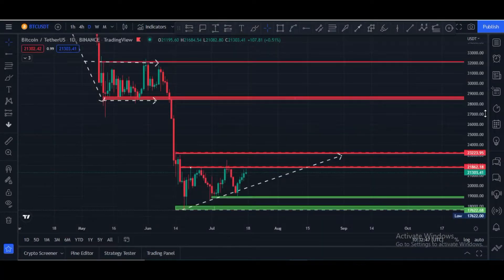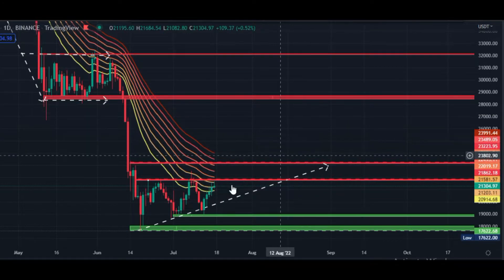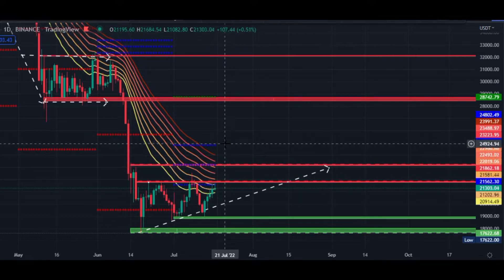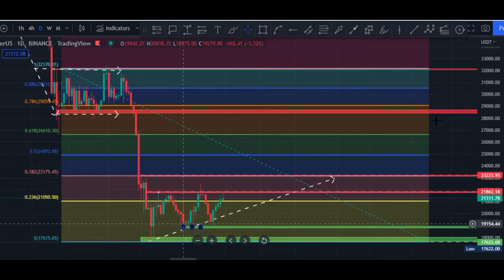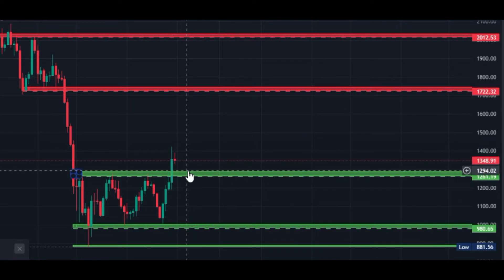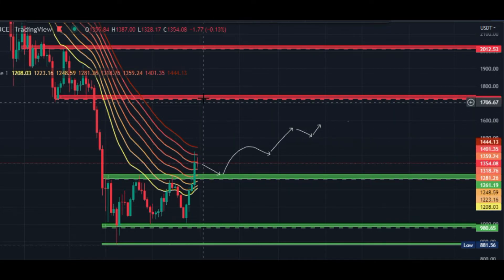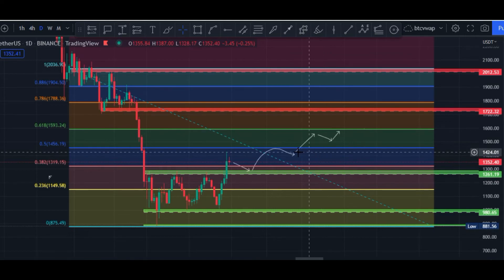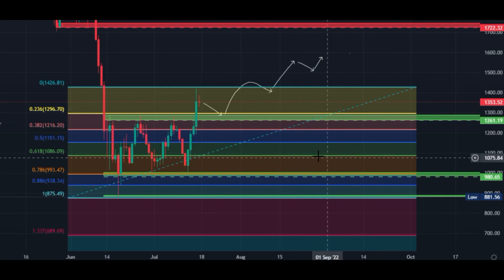Bitcoin Price Will Break Major Resistance | Ethereum Price can Break Previous Bull Run ATH Soon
Join My Telegram For Free Signal

bitcoin chart analysis today, btc analysis , btc analysis today , btc price prediction , btec prediction today , eth prediction , eth prediction today , eth chart analysis today